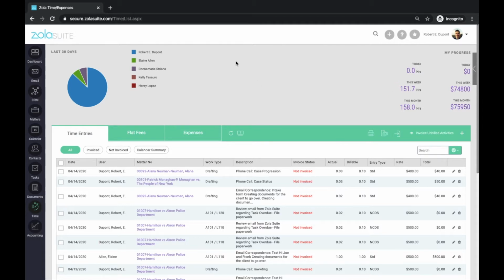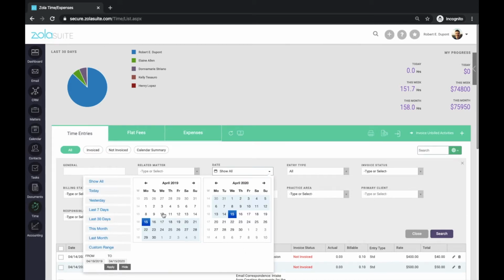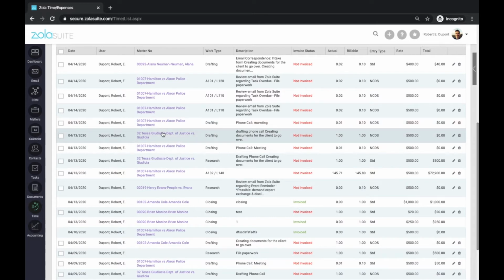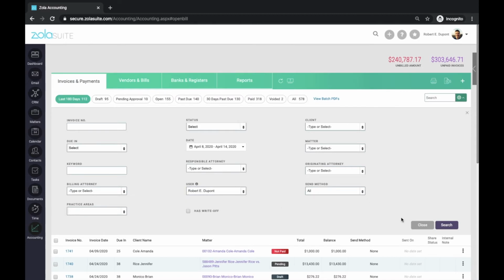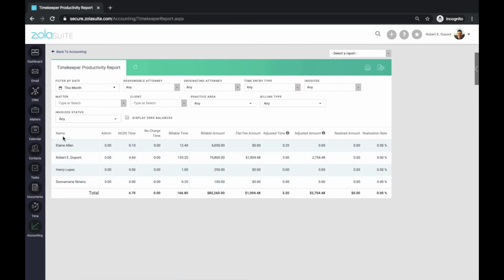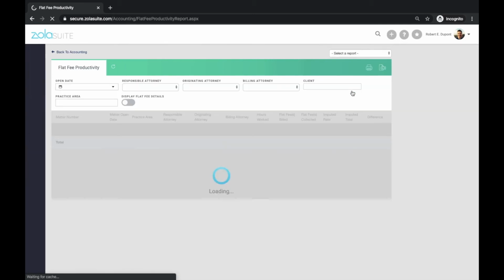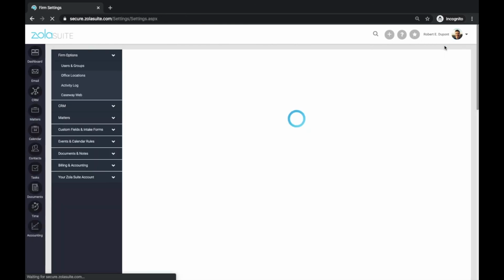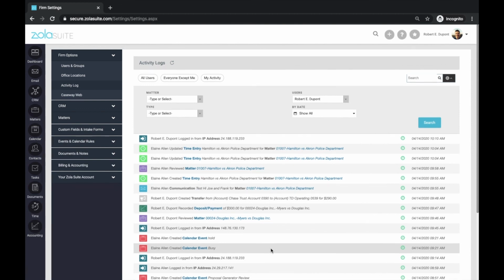Working Remotely - Tracking Productivity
Having a dispersed workforce can create unique challenges when it comes to productivity tracking. Our Client Success Advisor discusses a few ways that firm administrators can track their staff's productivity while working remotely.